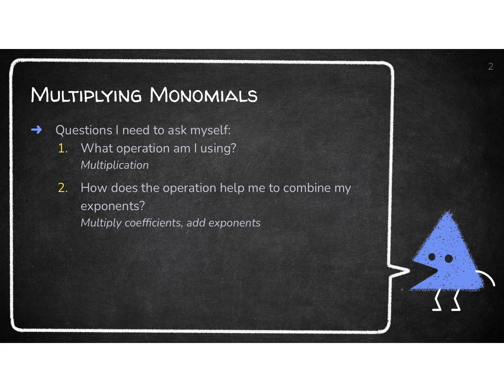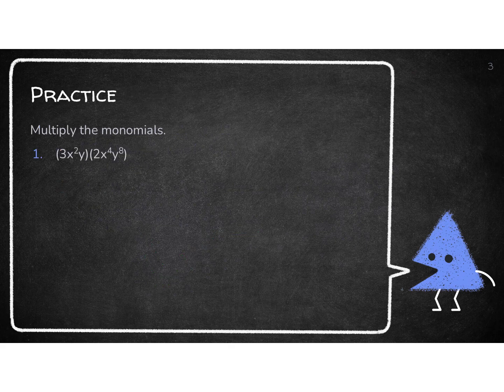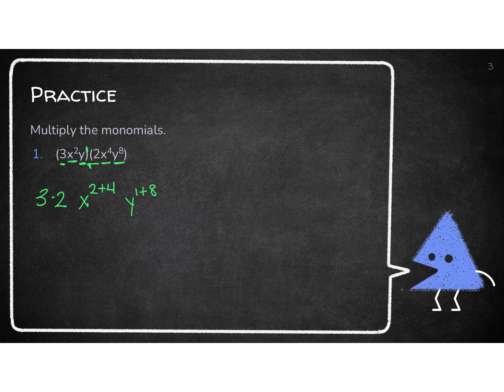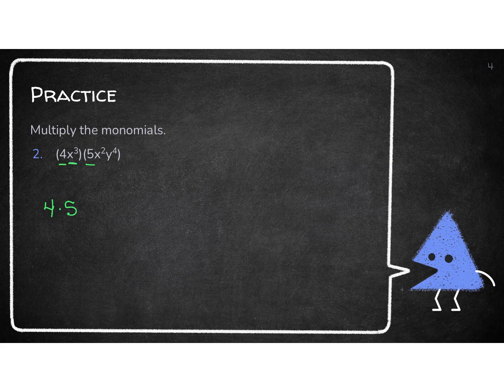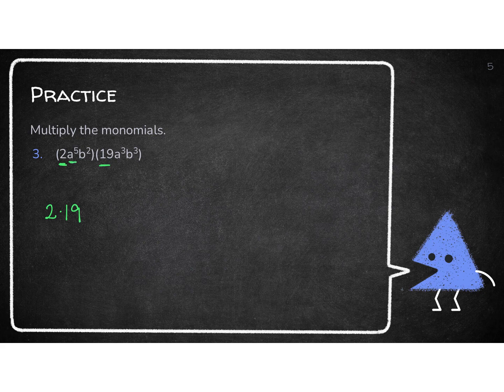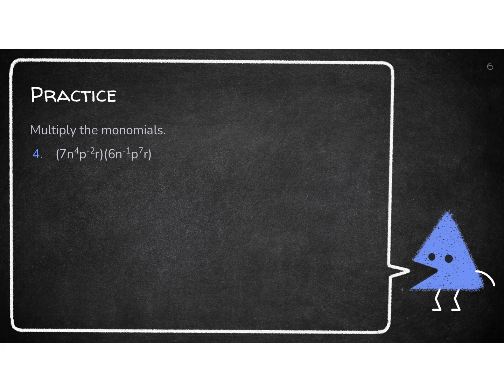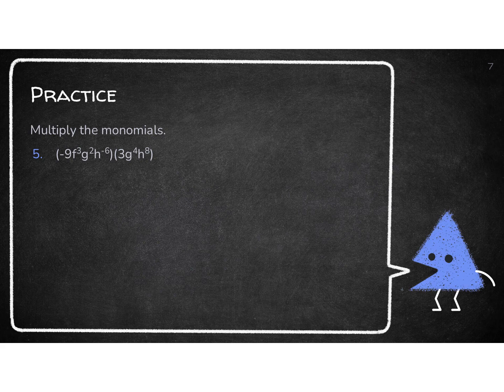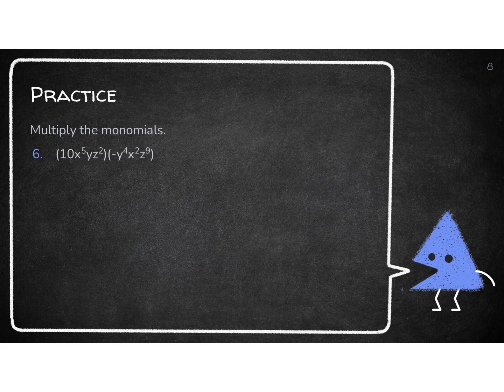Unit 4 Lesson 2 Video Notes